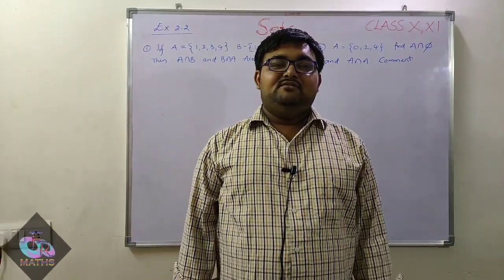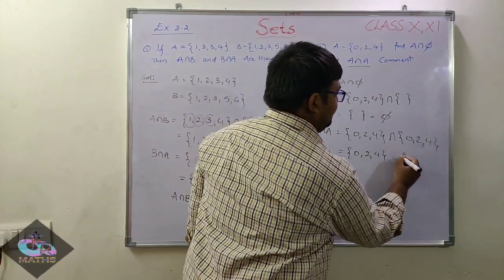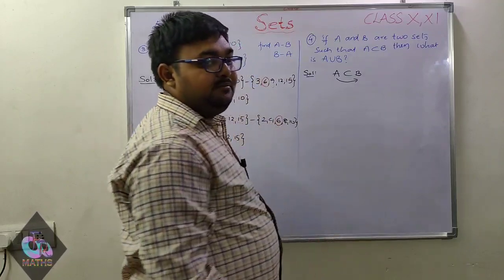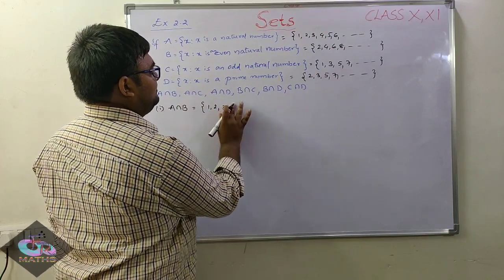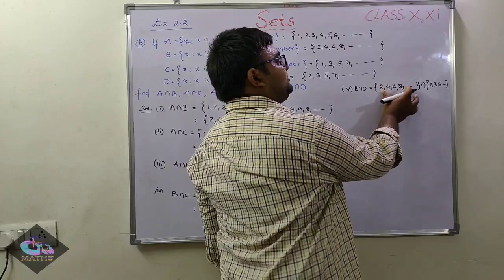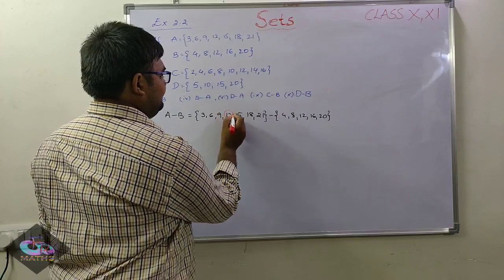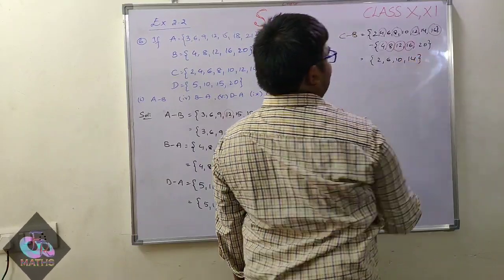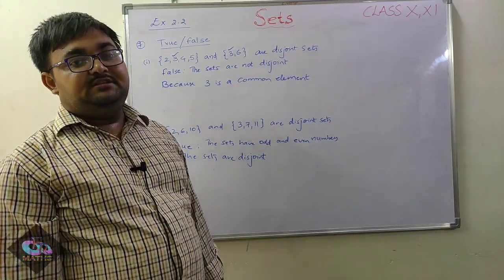SETS PART 5| PROBLEMS RELATED TO OPERATIONS ON SETS | CLASS X AP TS NCERT CLASS XI by SMM RAZA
SETS | PROBLEMS RELATED TO OPERATIONS ON SETS| CLASS X AP TS NCERT CLASS XI

In this video the problems in ex 2.2 are discussed in AP TS state textbook